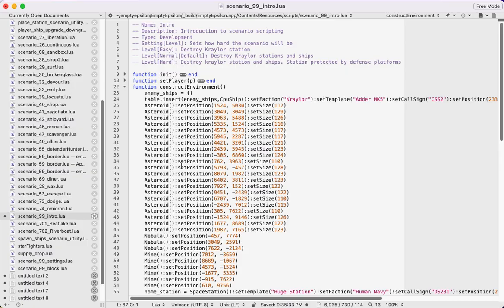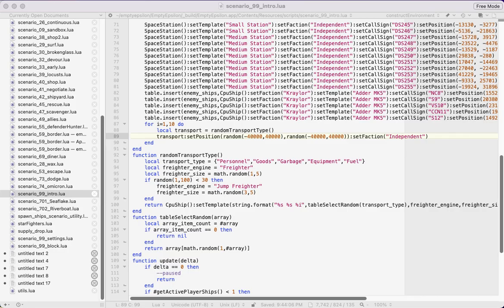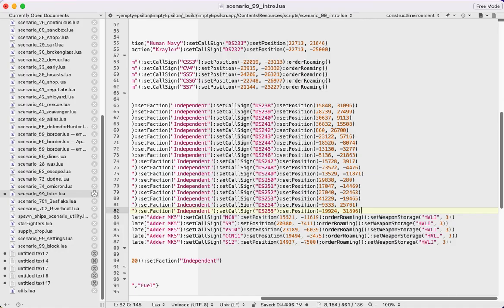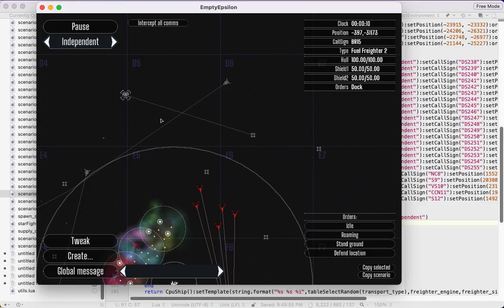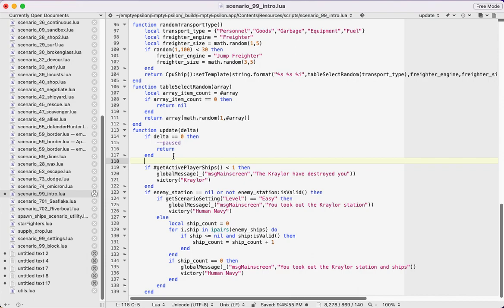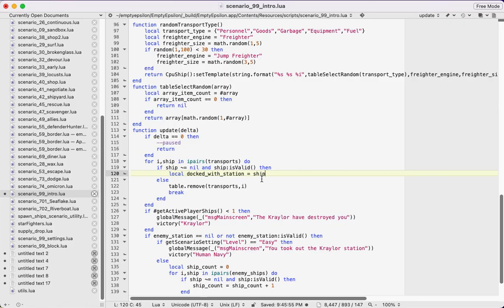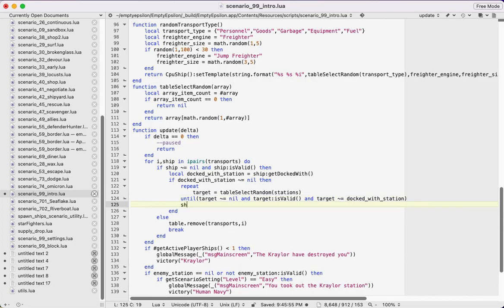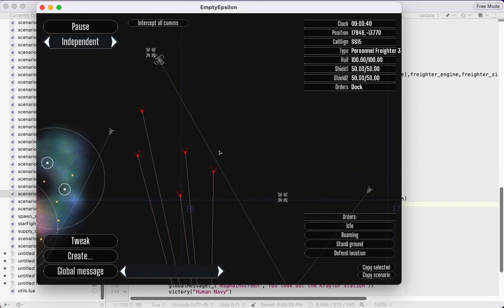Empty Epsilon Scenario Writing - Freighter Immersion (07)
This video adds freighters to the example scenario we've been working on for the last six videos. Freighters increase the immersion by simulating activity in the scenario.

We start by placing ten random freighters into the scenario. We use two functions from other scenarios, one that creates a random type of freighter and another that picks an item at random from an integer based Lua table.

Once we test the scenario, we wish to put the freighters in motion, so we place all the stations in a table and order the freighters to dock with a station selected at random from the table.

We test the activity of the freighters after they receive docking orders. We then realize that once they dock, they will no longer be in motion and thus no longer serve to lend credibility to the scenario environment. We add the transports to a table and add a block of code to the update loop to direct the transports to another station once they have docked.

Note: much of the functionality regarding transports is available in the util_random_transports.lua file. It's a topic here to foster greater understanding.